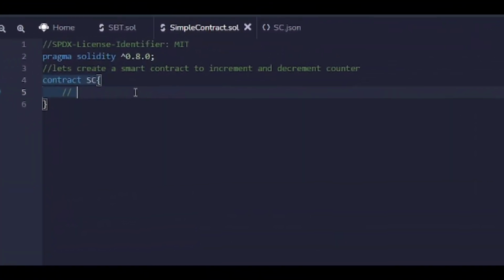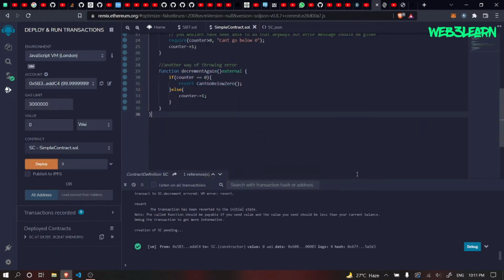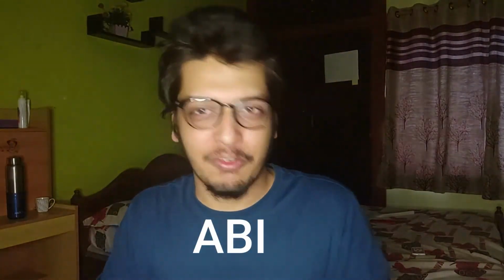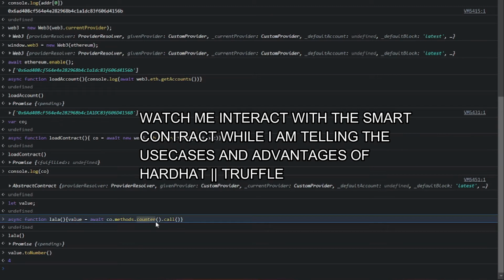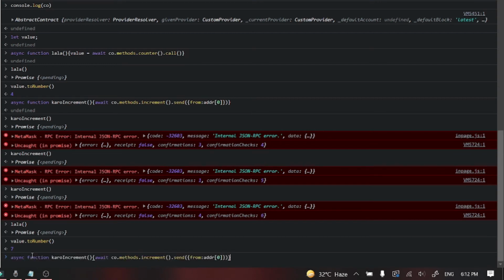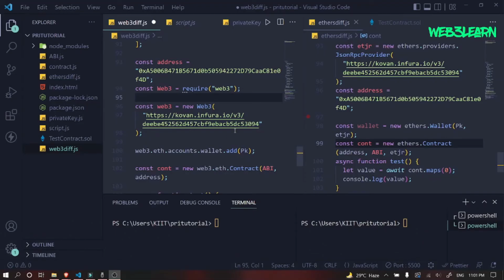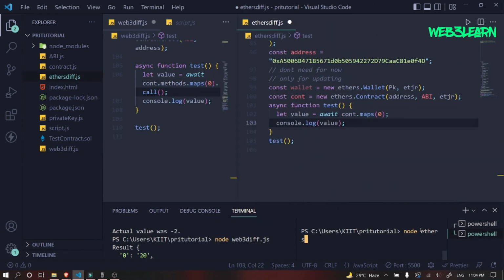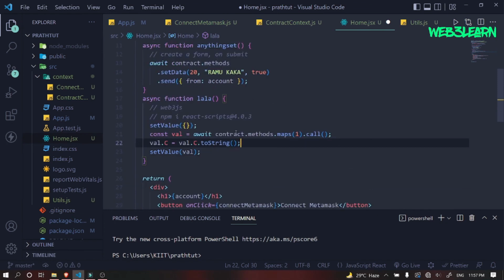Creating an Instant dApp